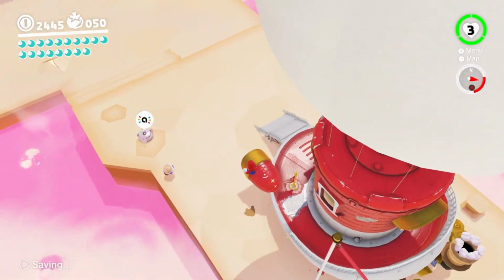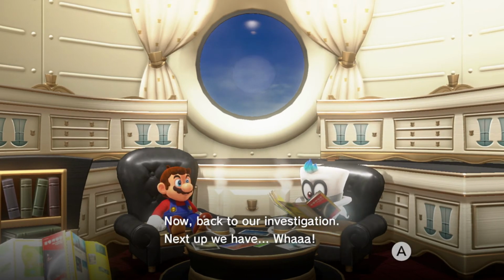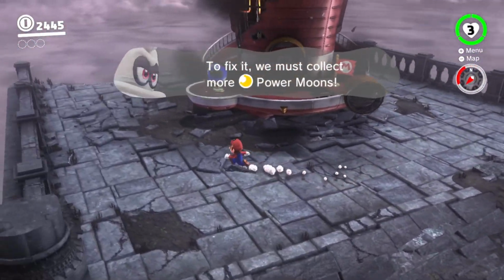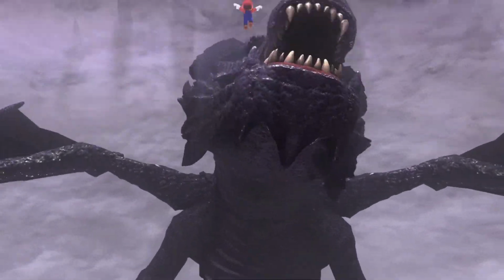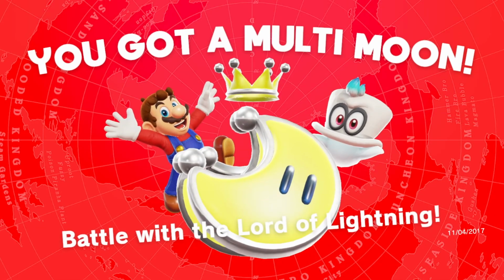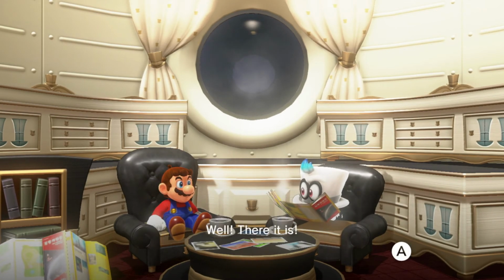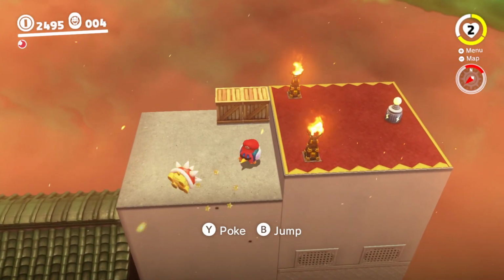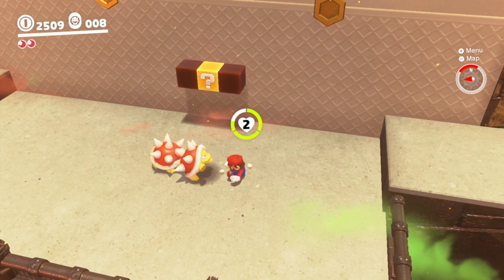Super Mario Odyssey Playthrough Ep. 12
Ep. 12 is finally here I'm apologize for the long delay due to my MacBook Pro not working for 3 weeks I didn't get it resorted until December 2, 2017 thank you for being patient and enjoy my playthrough.